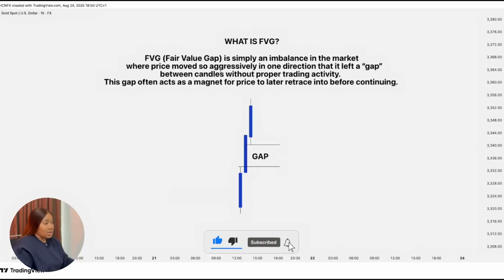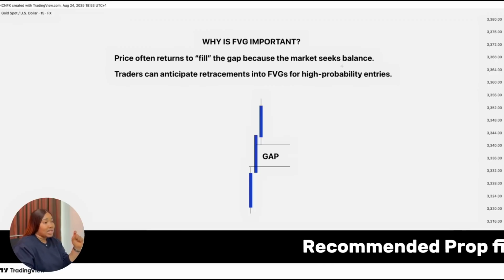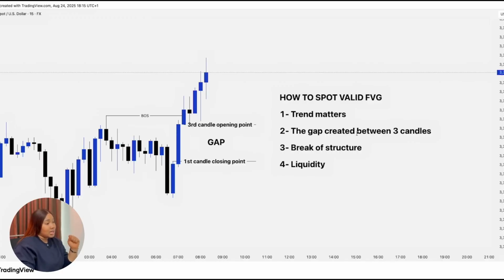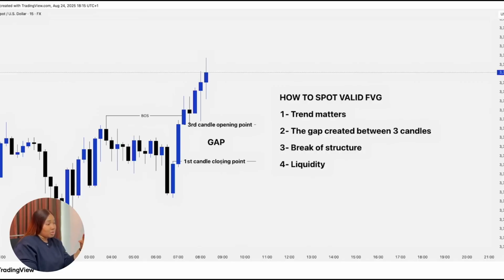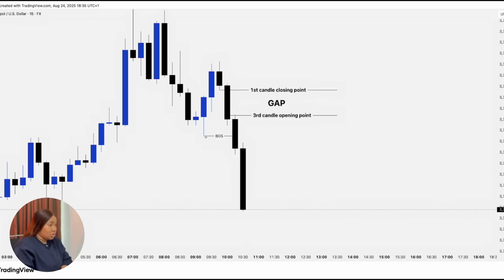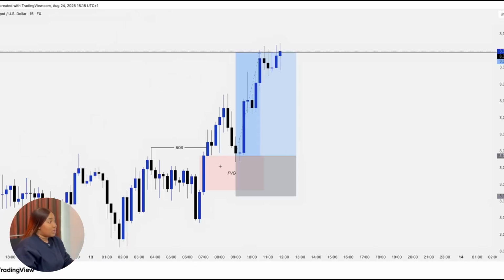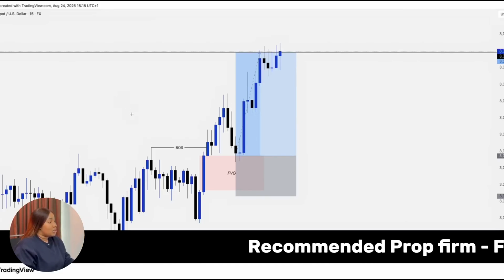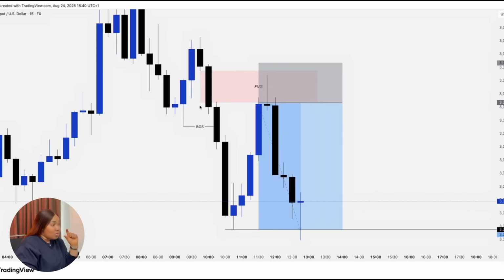THE SECRETS OF ENTRY MODE ON SMC ***PART 2 (by hcnfxacademy)